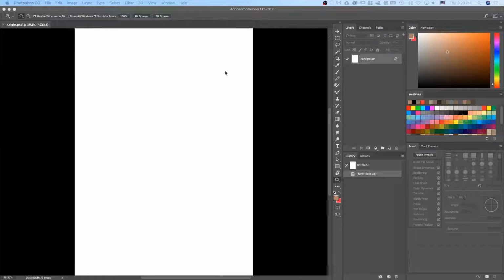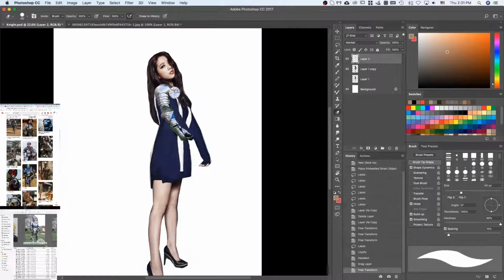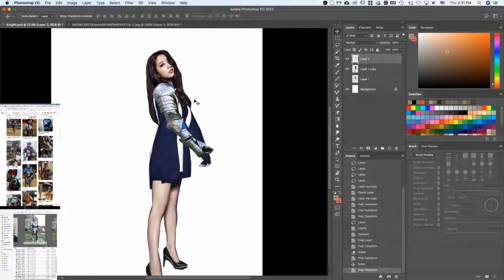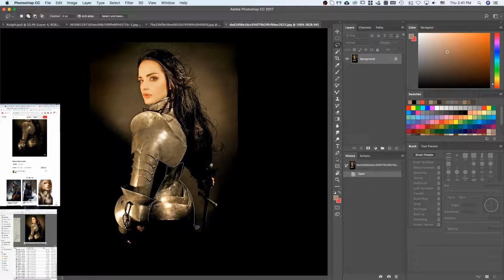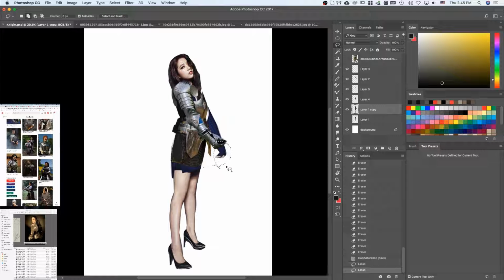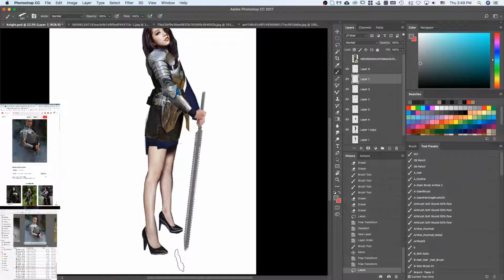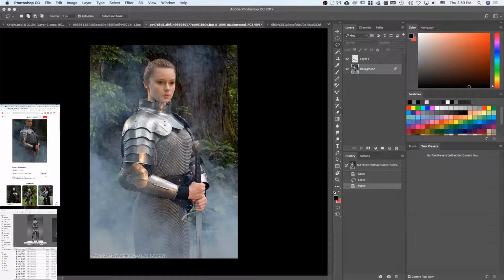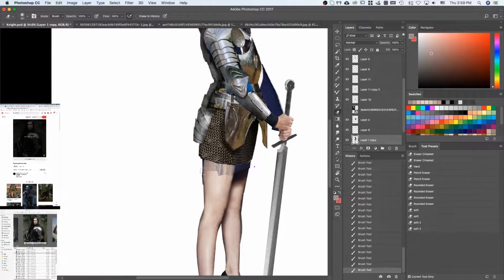WING FOX CHARACTER MATTE PAINTING 21 Body Armor of Swordwoman 1